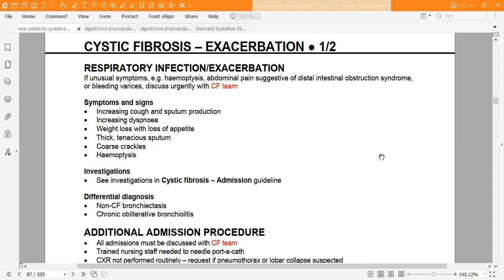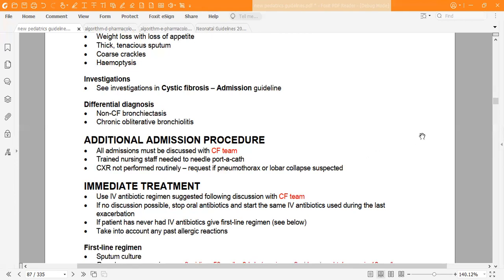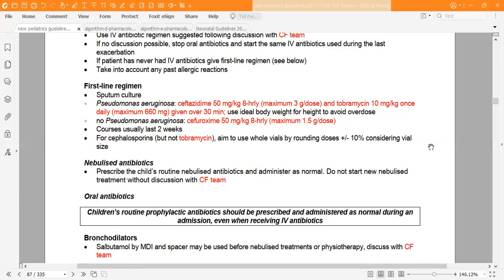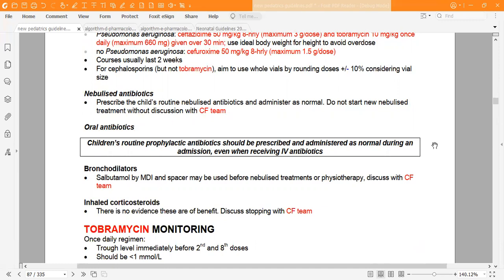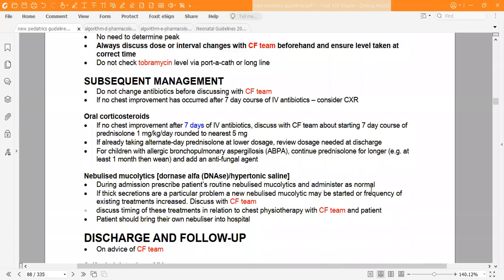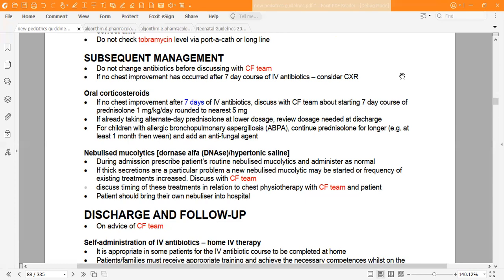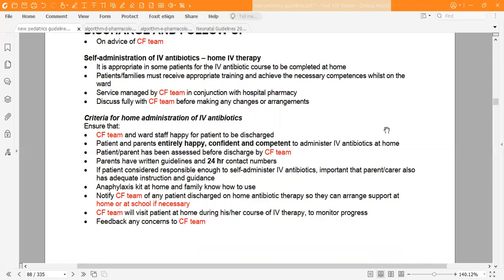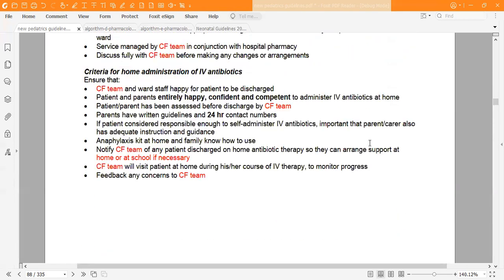Cystic Fibrosis Exacerbation Guidelines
Thanks